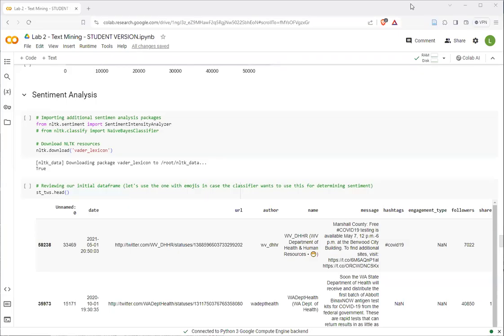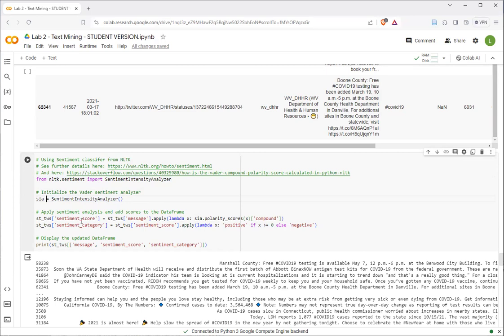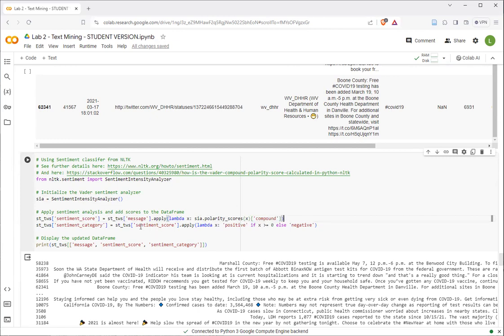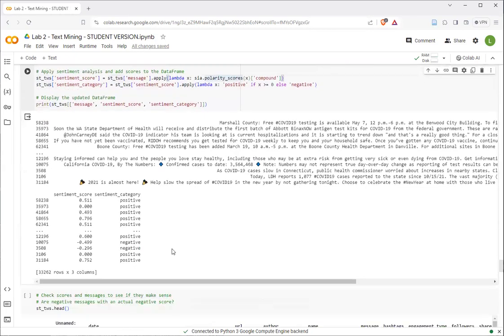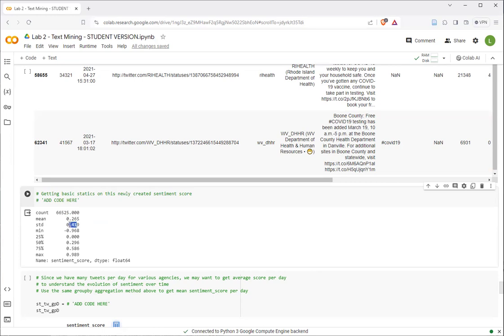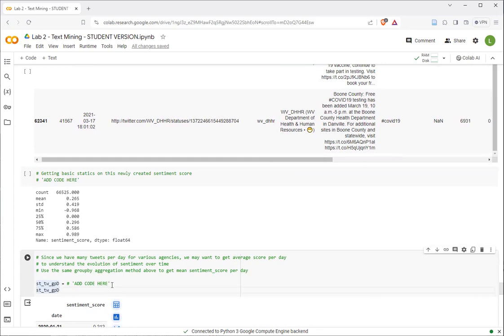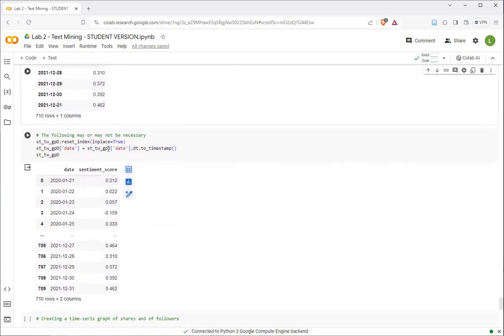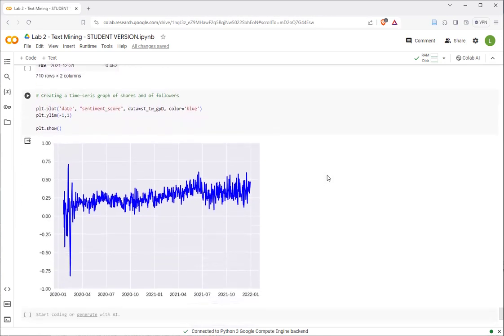7491 W5 7 - Sentiment analysis with NLTK and pandas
Using sentiment analysis package of NTLK to get sentiments of tweets, creating line graph of sentiments over time.